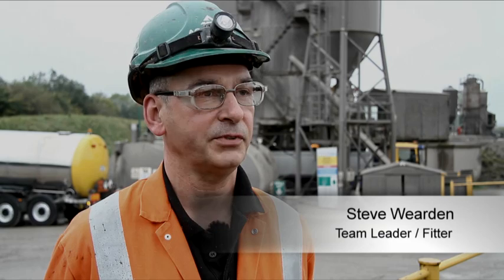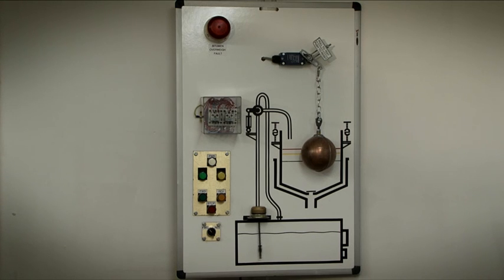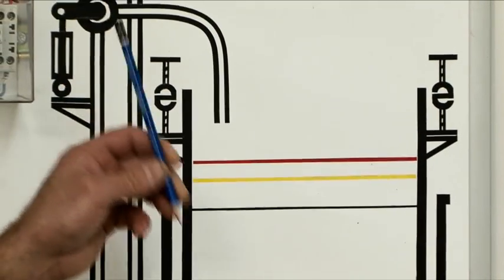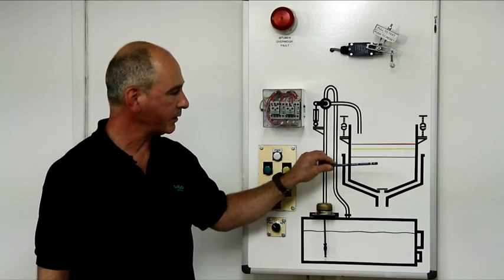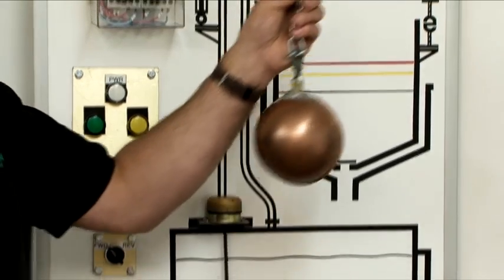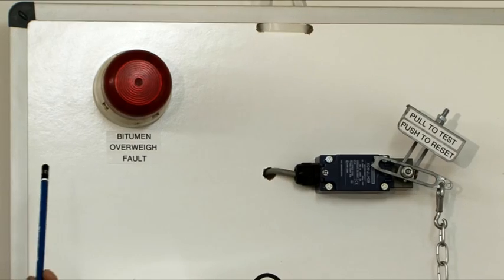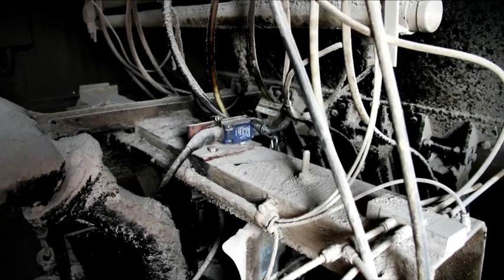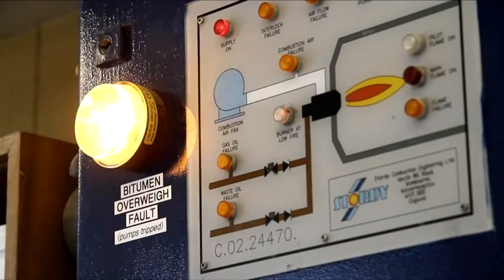Aggregate Industries UK Limited - Halton East Works - Bitumen Weigh Kettle Safety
MPA Health & Safety Awards 2011. Aggregate Industries UK Limited - Halton East Works. Winner - RBA Trophy Awarded to the Bitumen; Asphalt; Contract Surfacing industry for 'Promoting Safe Behaviour'.